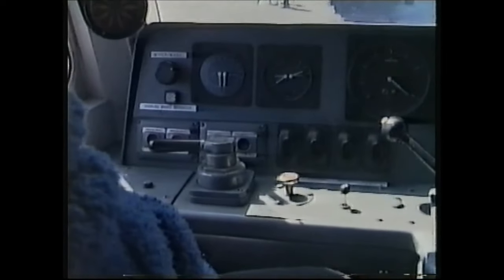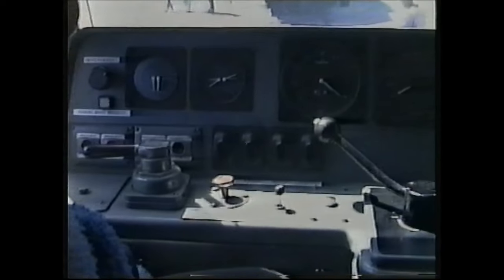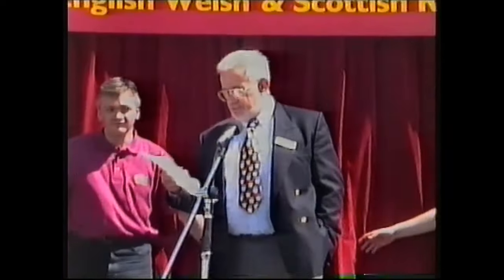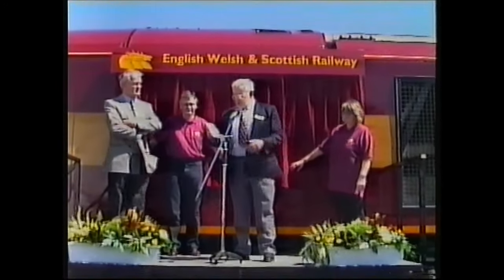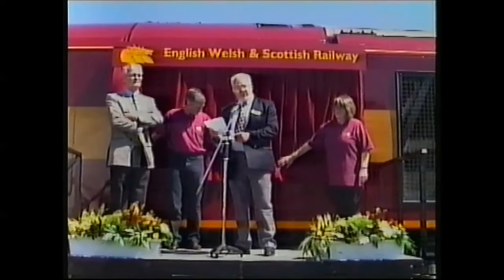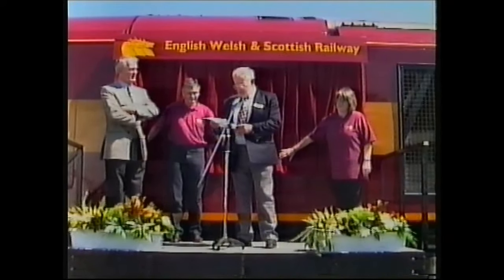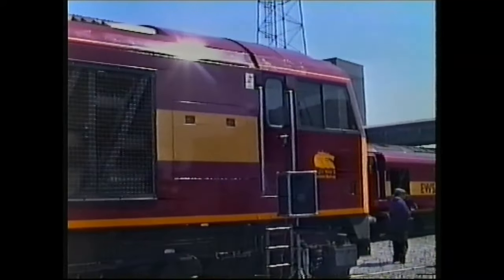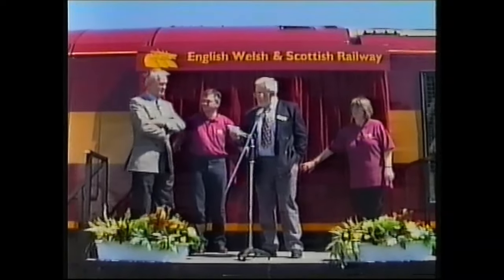Rails in Wales. 59204, 60037, 56059, 37411 inside Aberthaw Power Station open day 1997.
Recorded in May 1997, at the now closed Aberthaw Power Station we watch the naming of 60037 and other exhibits including 37411, 56059, 59204 and tank engine 1450 from Barry. As the 4 locos depart we catch them joining the mainline and their final arrival at Cardiff Canton. So many memories gone forever !